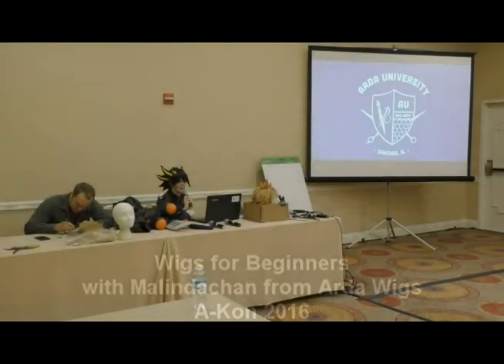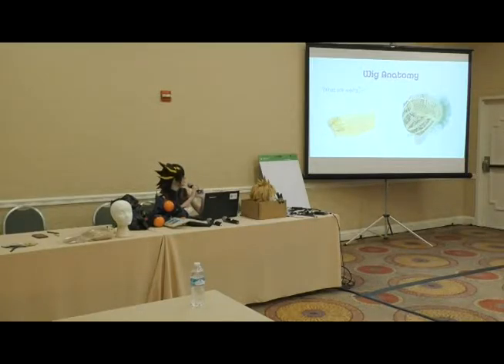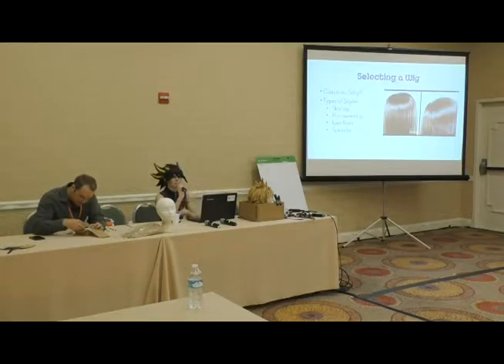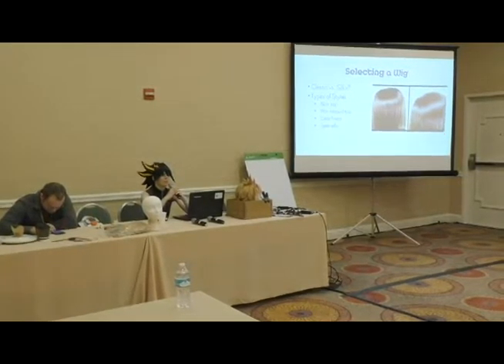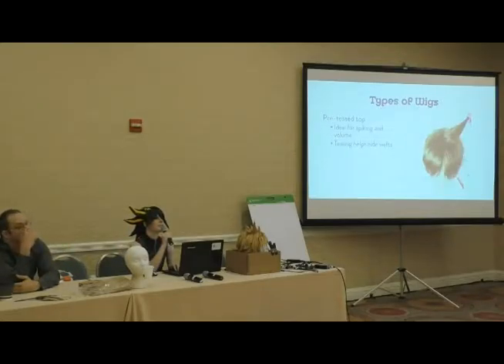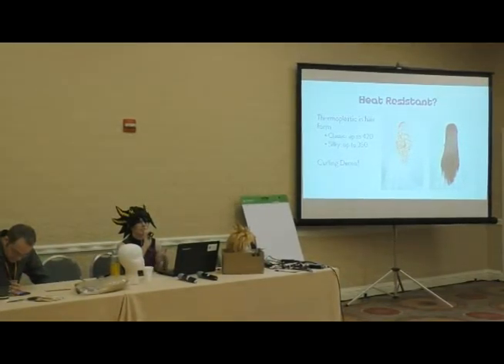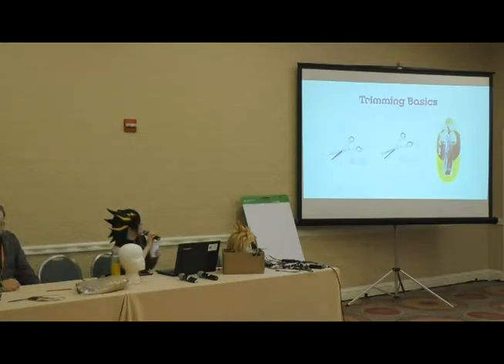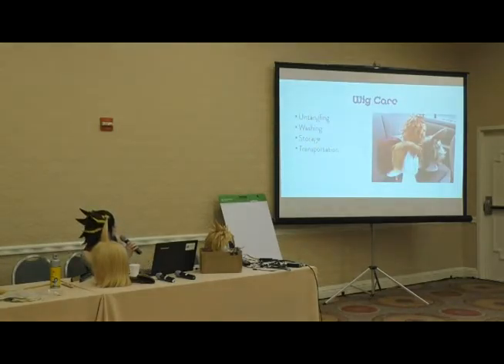Wigs for Beginners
Learn the basics to finding and styling a wig for your everyday cosplay needs, with Malindachan from Arda Wigs.